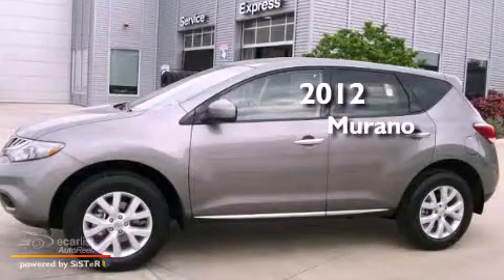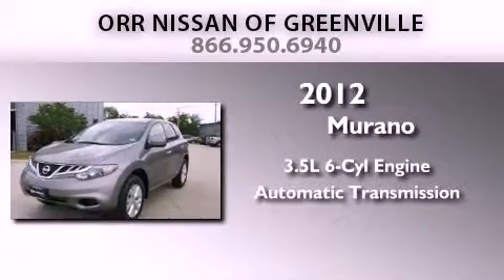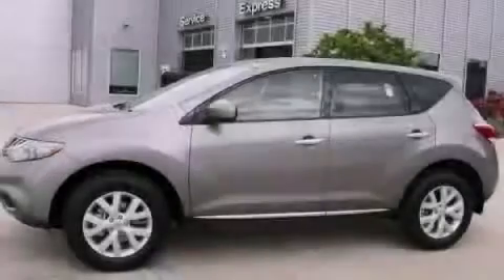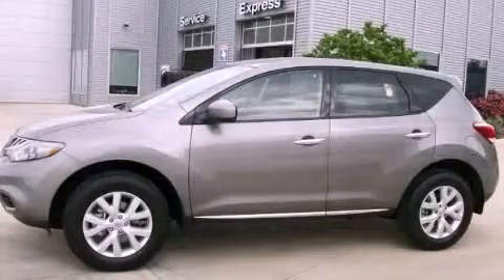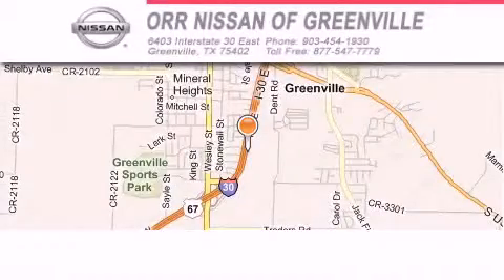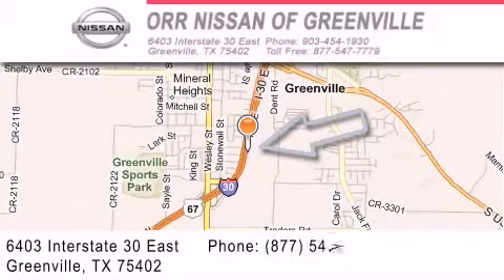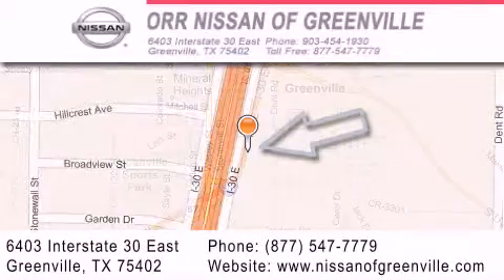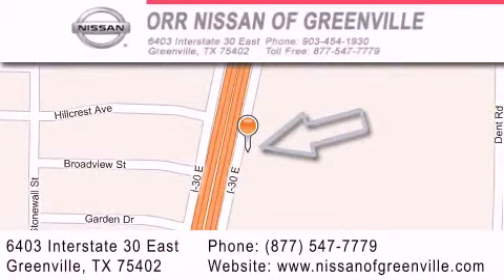2012 Murano Dallas TX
Year : 2012
 Make :
 Model : Murano
 Engine : 3.5L DOHC 24-valve V6 engine
 Trans . : Automatic
 Exterior : Gray
 Miles : 5
 Interior : Black

 2012       Murano Greenville TX